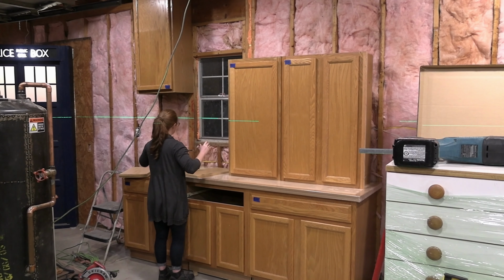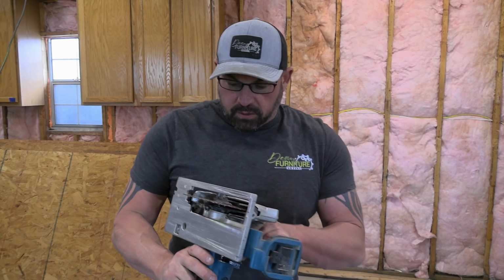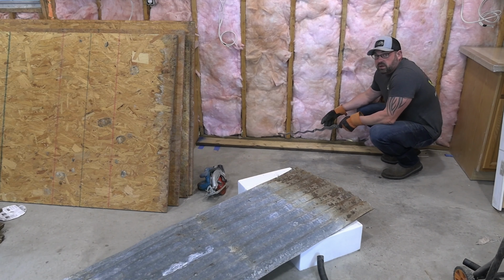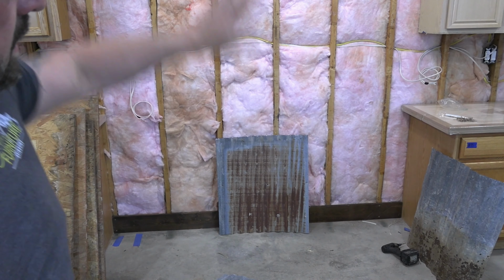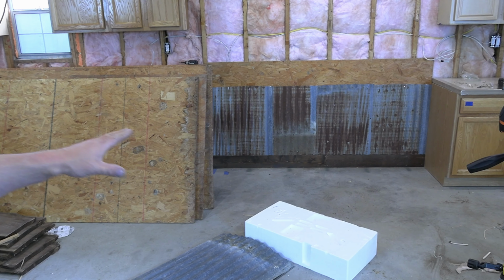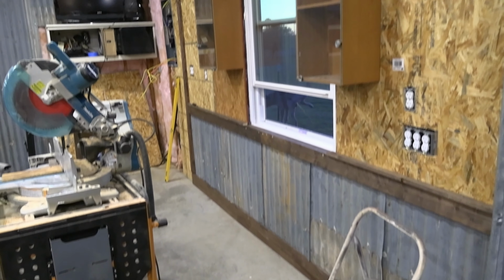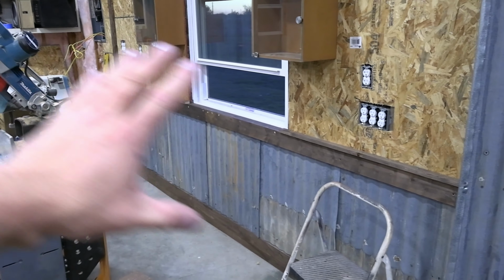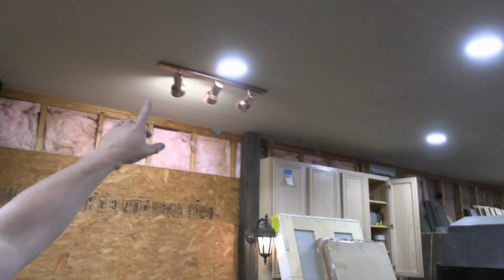Pt4 Extreme Shop Makeover: Wood Burning Stove, Cabinets Installed and Rustic Corrugated Metal